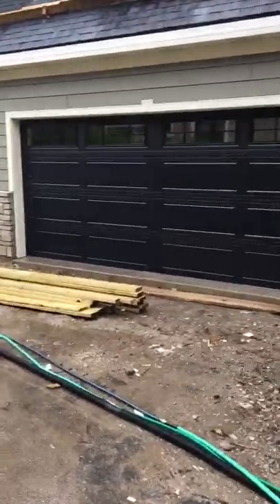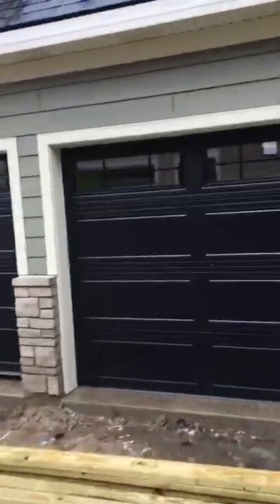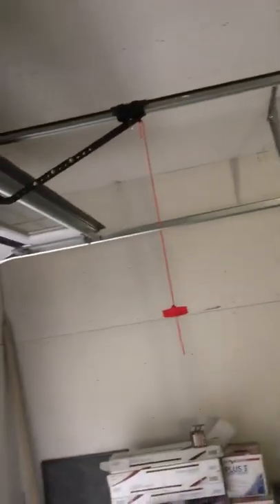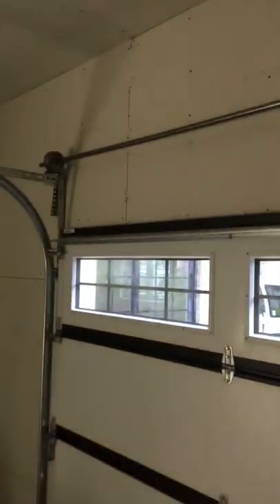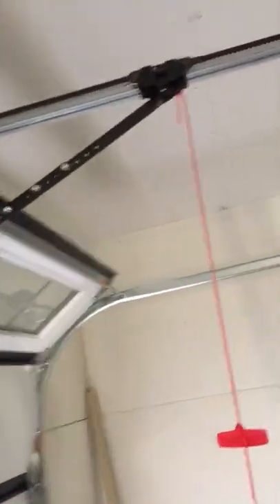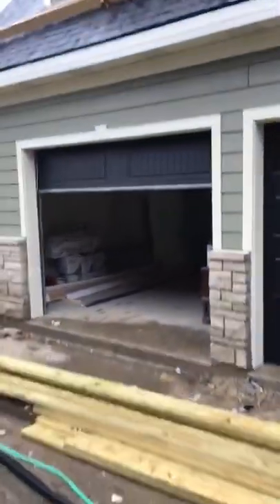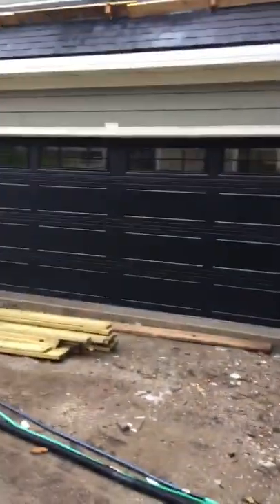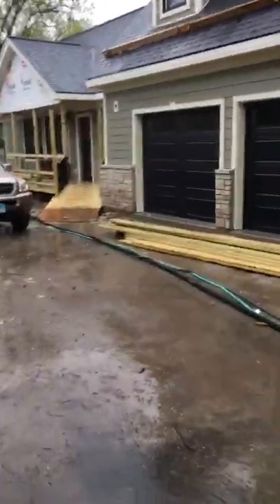black stamped carriage house garage doors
Looking for a versatile door that offers safety, durability and efficiency? Look no further. The Hörmann Orion collection features the proven FingerGuard™ pinch resistant section joints and polystyrene core insulation sandwiched and bonded between steel skins to offer you the best value in safety, energy efficiency and unbeatable durability.

Compare for yourself and see how versatile a Hörmann Orion steel garage door can enhance your home in many different ways.

Just like landscaping for your yard, residential garage doors can help with the initial curb appeal of your home. It is one of the first things that you or your visitors will see as they pull up. Adding custom touches to your garage door can make your home more inviting and welcoming as well as set you apart from your neighbors.

Ok i know the picture in the video is a design 13 that will change soon. These new black garage doors are great, the deep stamp design is great, alot of rich texture unlike some competitors.
You have a win win when you purchace hormann overhead cottage garage door system for your home.

Steel carriage house doors with 4-layer construction. Insulation options include 2 sided steel polystyrene.The steel skins of these doors are protected by the use of a tough, layered coating system, which includes a hot-dipped galvanized layer and baked-on primer and top coat.

Four factory finish paint and overlay colors. Overlay and base colors can be mixed to achieve desired look.Many glass options, including clear, seeded, rain, obscure, frosted and insulated.Attractive beveled edge clip-in window grilles are removable for easy cleaning.Comes complete with spade lift handles and step plates. Additional decorative hardware options available.

We like to list our service areas when people look us up online because we always get asked do you go here or do you go there, this way people can look at the great list of towns we put together.